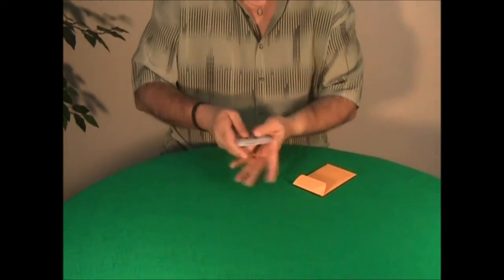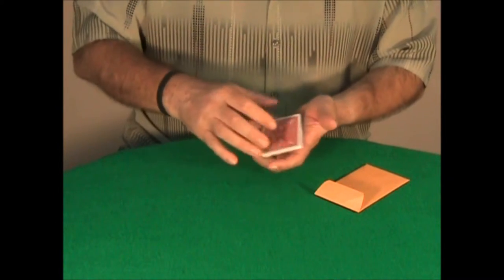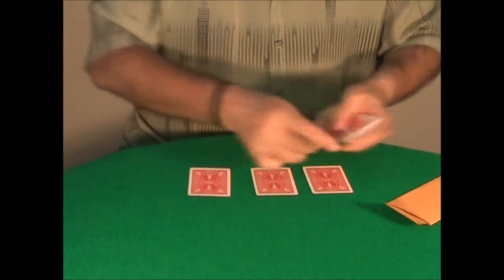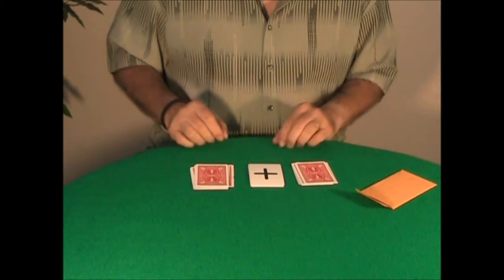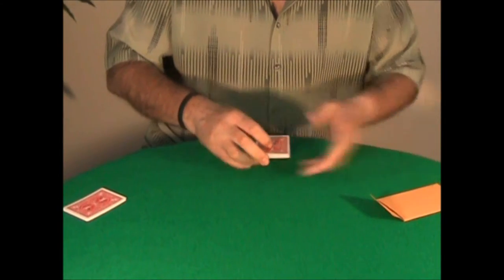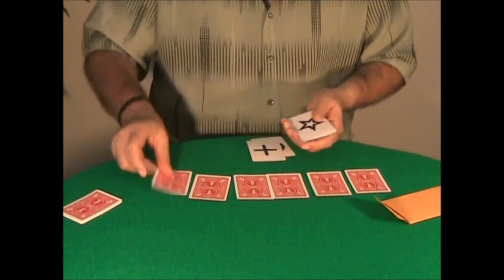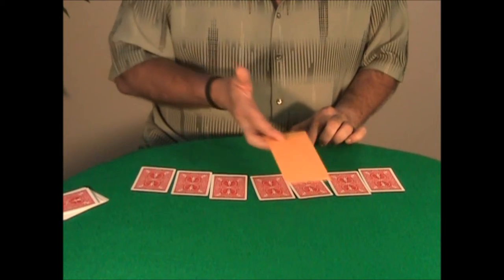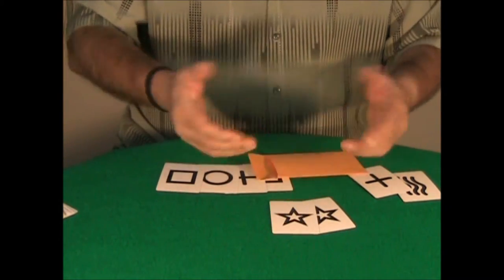esp card magic howard adams routines vol 4 by aldo colombini dvd